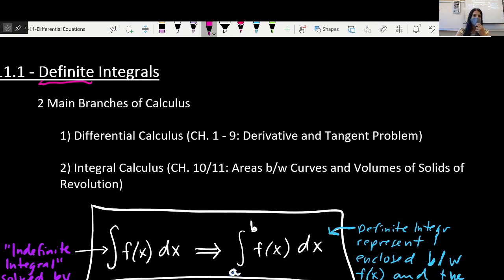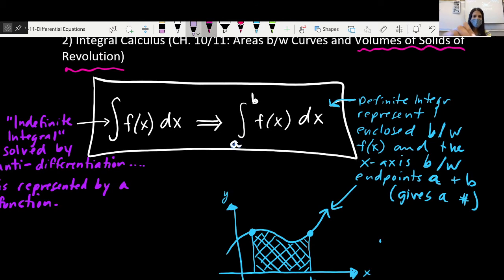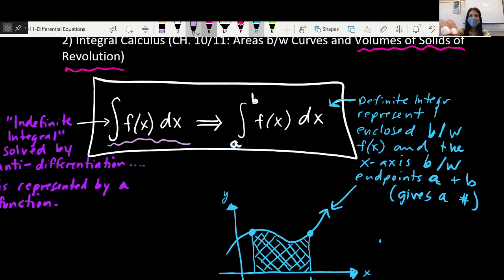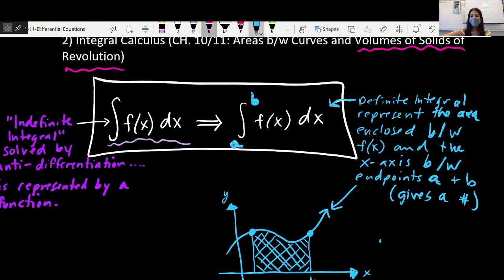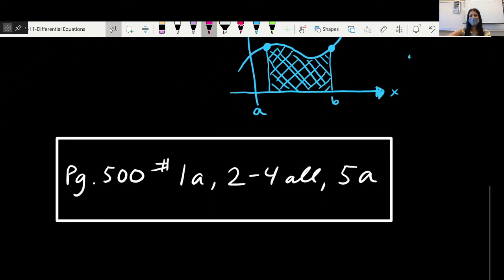Calculus 12 (11.1) Definite Integrals